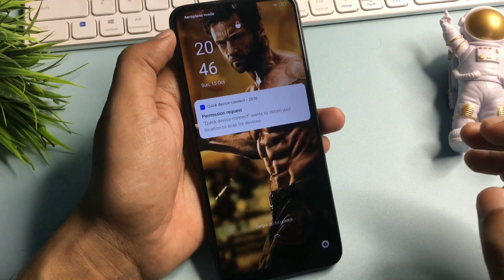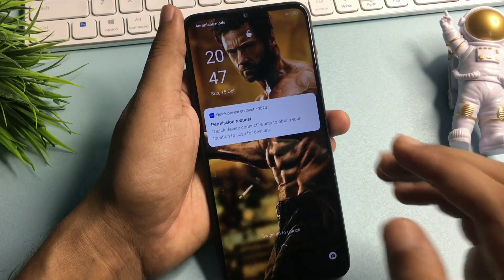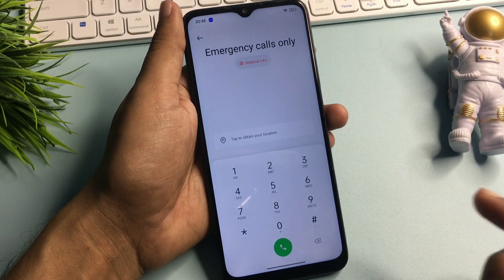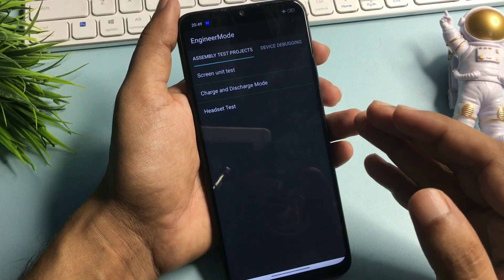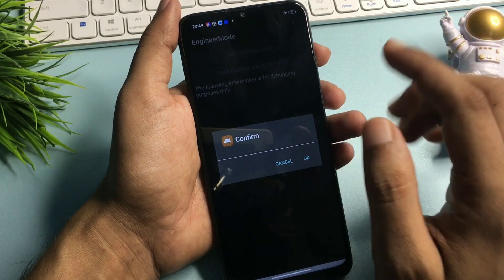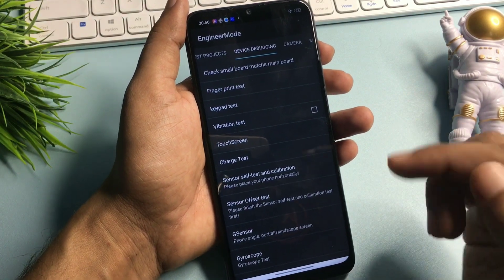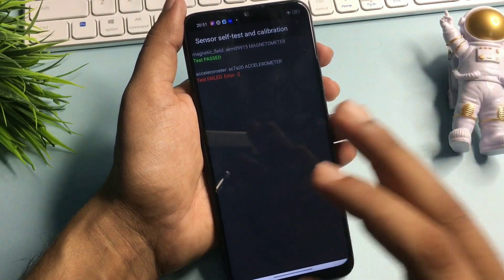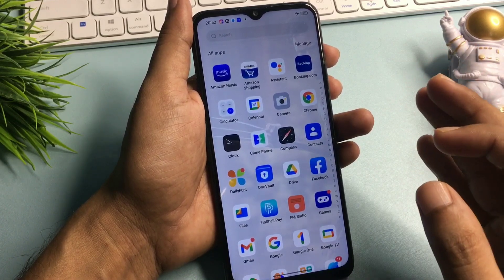Mobile Pattern Password Lock Forgot How To Unlock Unlock Phone Without Password Code Unlock Android🔥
How to Unlock Forgotten Passcode Pattern on Every Android Phone( Samsung Huawei Etc )

forgot pin lock android💥 How To Unlock Android Pattern Lock Without Losing Data 2023

2023 Latest Method To Unlock Password Lock Android Phone Without Data Loss | Unlock Mobile Pin Lock

2023 Method Unlock Password Lock Android Phone Without Data Loss | Unlock Mobile Pin Lock oppo vivo